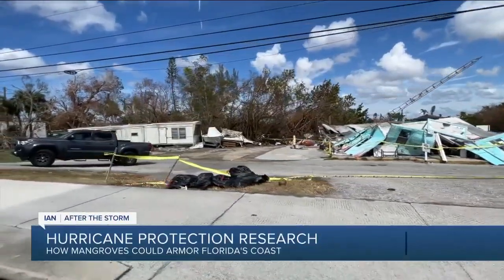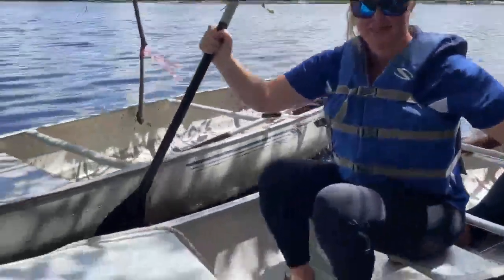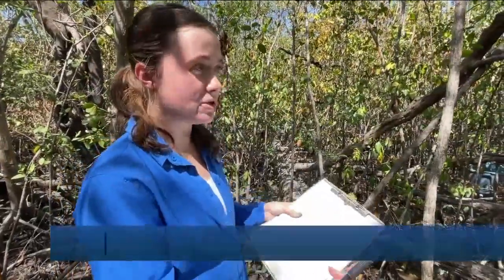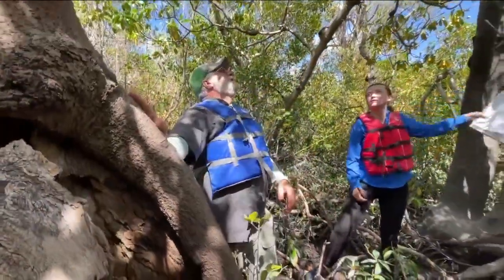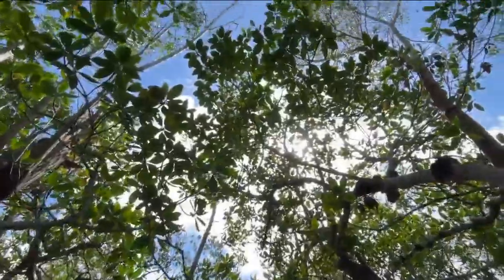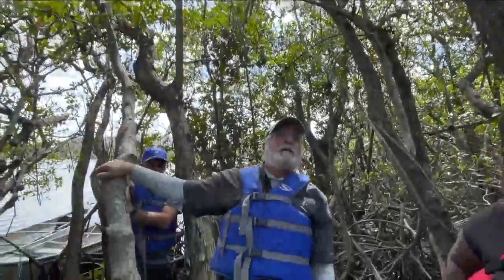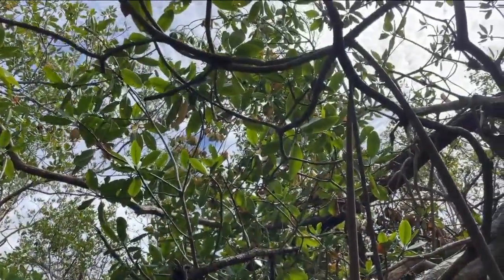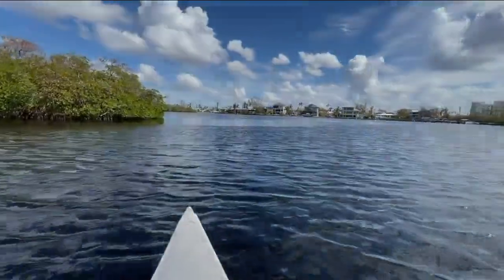How mangroves could be key to future hurricane protection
Bonita Springs is no stranger to the devastation of Hurricane Ian.

And as the conversation about long-term recovery begins, experts at The Water School at Florida Gulf Coast University (FGCU) took us out by canoe to see what lessons about resiliency can be gleaned from nature—and more specifically from mangroves.

The team has been studying this massive plot of mangroves since Hurricane Irma to get a better understanding of how these trees handle storm surge and how they can offer protection to our shorelines—and the people and buildings along them